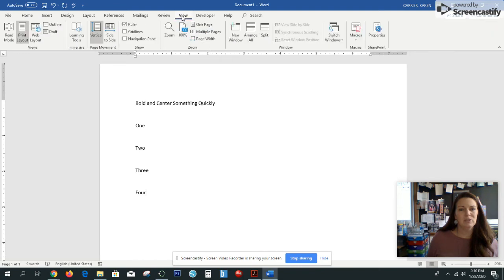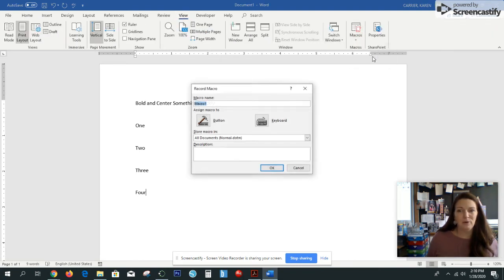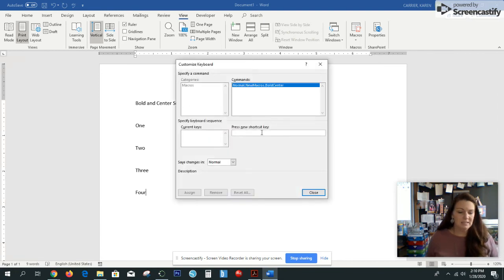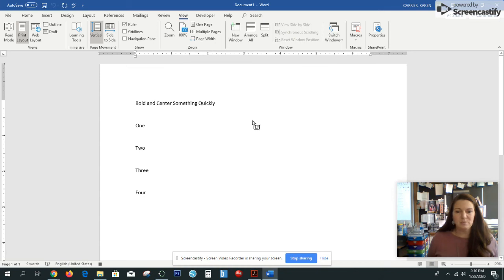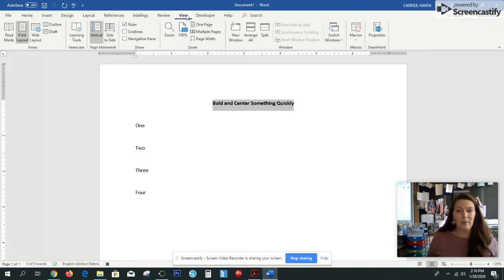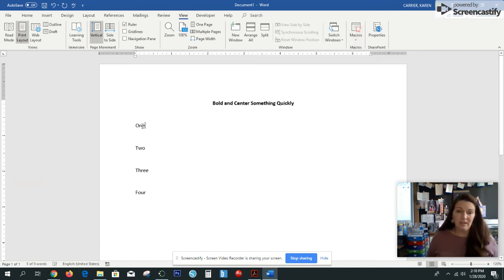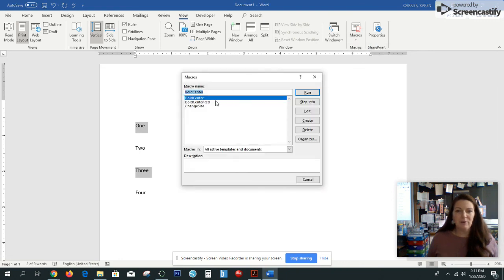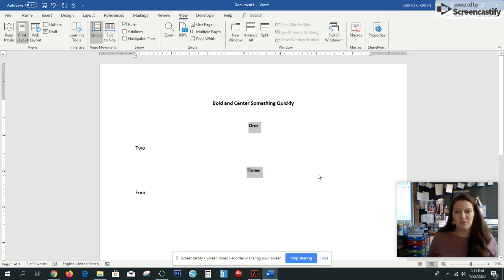Microsoft Macros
Learn how to create a macro in Word.